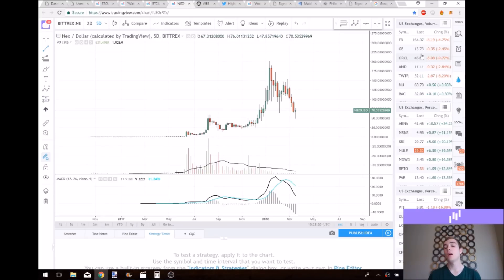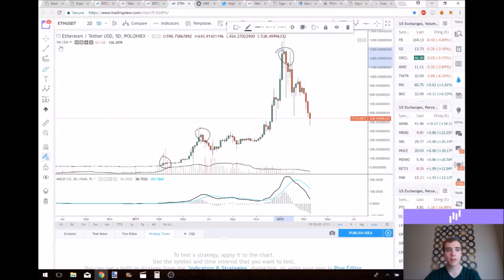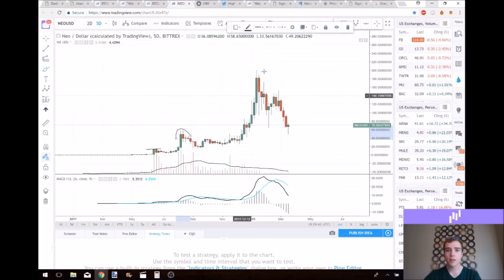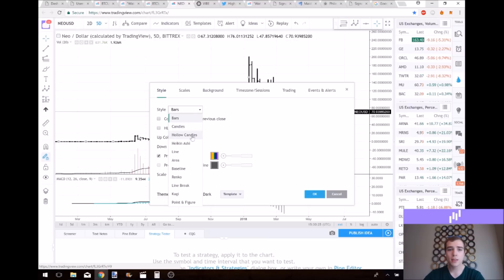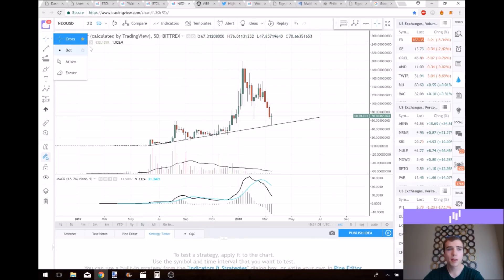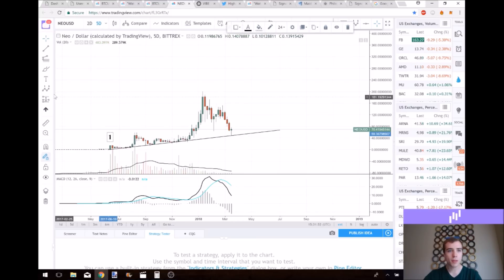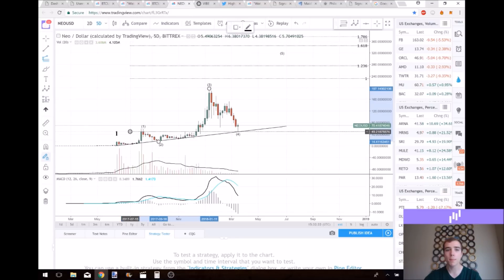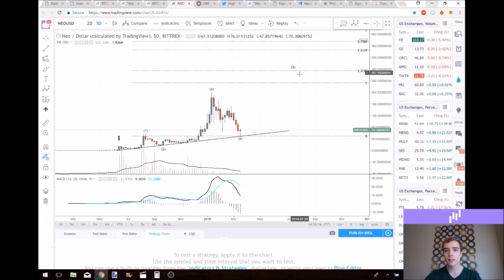From Start to Finish Technical Analysis on Neo